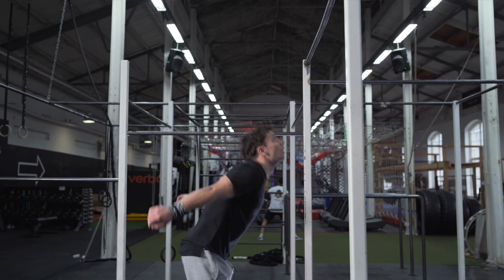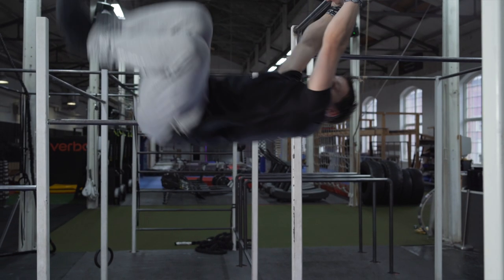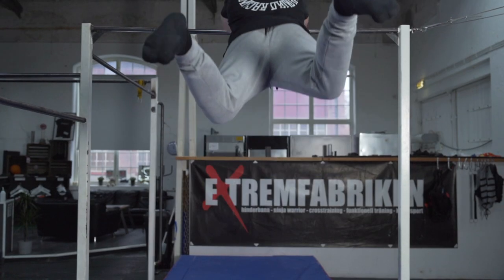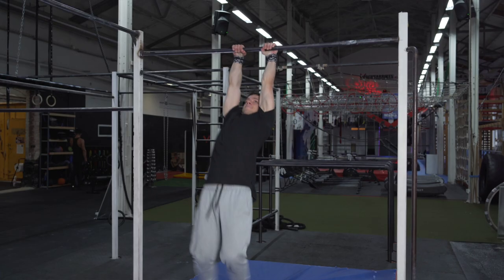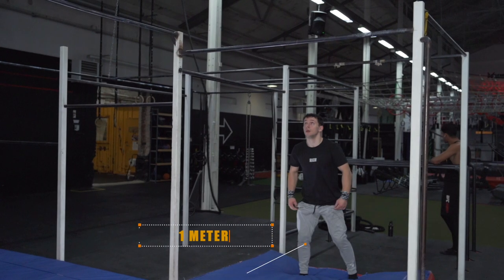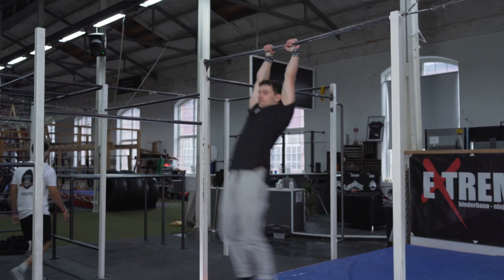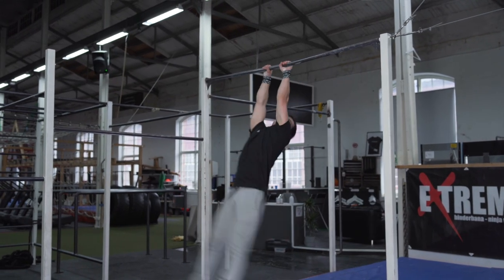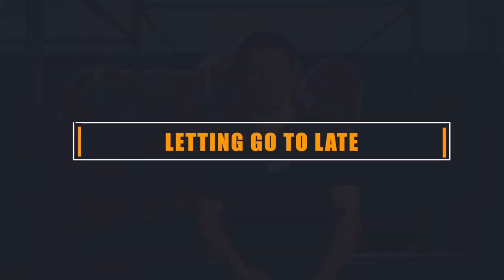How To Geinger - Freestyle Calisthenics Tutorial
Geinger tutorial  - In this Freestyle Calisthenics tutorial, you will learn how to master the Geinger in 8 steps.

In this Freestyle Calisthenics tutorial, I got help from Pauls Jemelanovs that is a professional Calisthenics athlete and an expert in Geinger.

He will go through 8 steps to master this skill in as many details as possible.

Step 1:
First you will need a proper swing and a clean gainer, both can be found on here:
One extra thing but not super necessary is being able to backflip, this will just help you be comfortable with doing flips.

Step 2:
Learning a proper swing for Geinger.
The first thing you need to do is a castaway, which means gaining momentum with your legs only, meaning kicking your legs forwards and upwards at the same time.
When you are coming backwards you pull yourself upwards through straight arms.
Now push your head in between your shoulders.
You do this type of swing to use the momentum of the legs instead of pulling with the arms.

Step 3:
Understanding the 90-degree hip spin in the right moment.
You need to understand when to twist your hips and how much you need to twist them.
Turn your hips 90 degrees the moment you are underneath the bar. If you twist them too early you will not gain the height that you need and not get the right direction for the flip.

If you twist your hips too late, you risk hitting the bar with your legs, hips, arms, or even the face. So be careful.

Step 4.
When to switch to one arm.

When you have twisted the hips to 90 degrees that’s when you let go of one arm. The side you twist your hips is the side that you let go of the arm.
Don’t bend your arms, have it straight all the time
The arm that you let go of goes beside your hip, this is to be ready to catch the bar after the flip. You should look diagonally to the side around 45 degrees when doing this step.

Step 5:
Kicking your legs diagonally upwards.

After you have done the previous steps, you need to kick diagonally, around 45 degrees, exactly where you are looking. This helps with the rotation and helps you see the bar earlier. You only extend your knees but not your hips.

Step 6:
Baby Geinger.
This is gonna be a drill to understand the rotation and for you to be practicing the rotation and landing faced to the bar.
Stand in front of the bar, around 1 meter away from the bar.
Jump towards the bar and grab onto it.
And to the previous steps that we went through, but as explosive as possible.
The goal is to land in front of the bar, facing it without grabbing the bar.
Practice this with a mat and start slowly, which means taking breaks between the attempts and a tip is to record yourself to see what you can improve.

Step 7:
Gain more height and the right distance.
The goal in this step is to practice gaining height to be in perfect distance to catch the bar.
Start with a small swing and do the previous steps that you learned. Now when you take a bigger swing you need to hold on to the bar a bit longer so you gain extra height instead of going moving forward.
In this step you don't catch the bar, your goal is to reach for it or just touch it.
Repeat this until the technique feels comfortable and you have control over your body.

Step 8:
Put it all together and send it!
It might feel scary in the beginning but we all feel like that and it’s part of the game.

Mistakes

1. Rushing through all the steps before you are ready.
2. Not having enough rotation
3. Letting go of the hands too early or too late. If you let it go too early you don’t have the time to rotate through the flip and if you are too late, you might hit the bar and hurt yourself.
4. Looking the wrong way, many people look forward and that’s where their body goes.
5. Completing opening up the body instead of being in a tuck position

00:00 Intro
00:49 Prerequisites
01:06  Proper Swing for Geinger
01:40 When To Turn Your Hips
02:05 When To Switch To One Arm
02:32 Kicking Your Legs Diagonally
02:48 Baby Geinger
03:22 Practice Gaining Height
03:55 Dp The Full Move
04:10 Mistakes
04:45 Ending